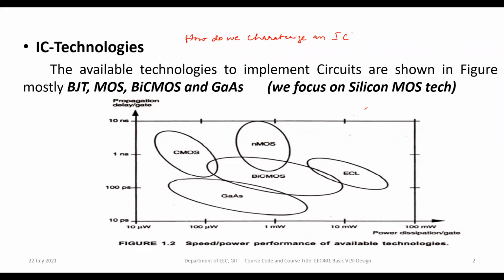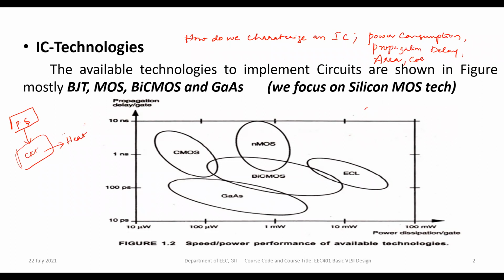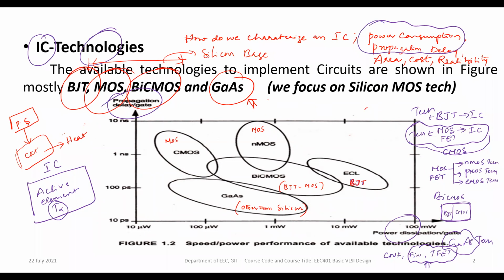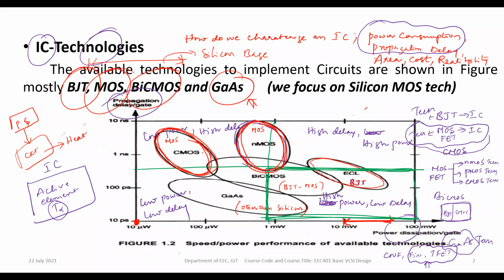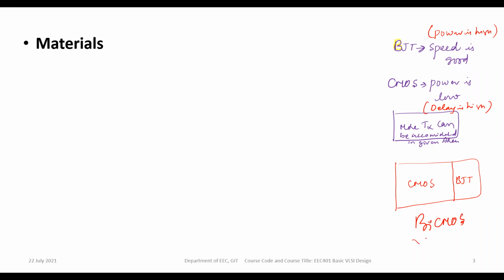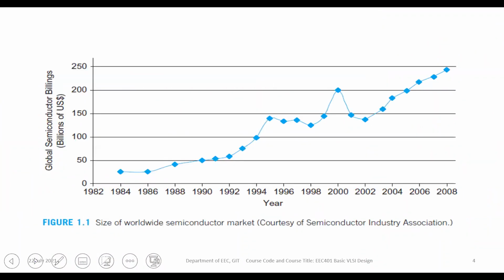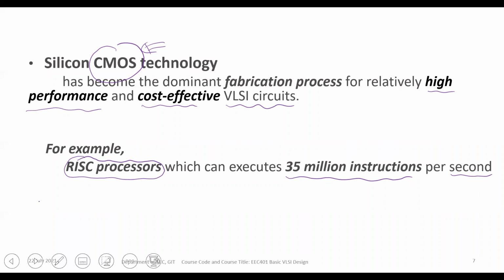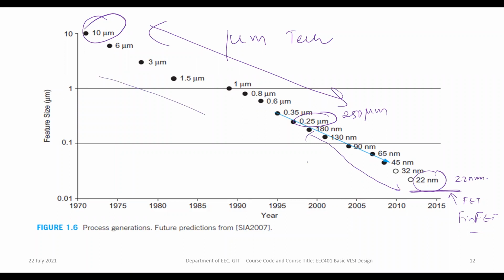Lec_2: Introduction to IC technologies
0:00 IC Technologies
22:13 Materials